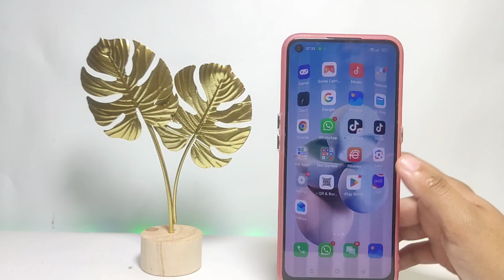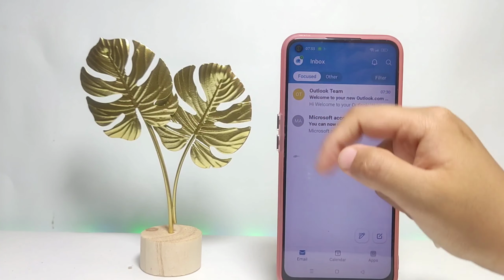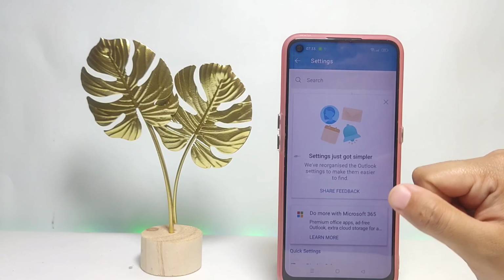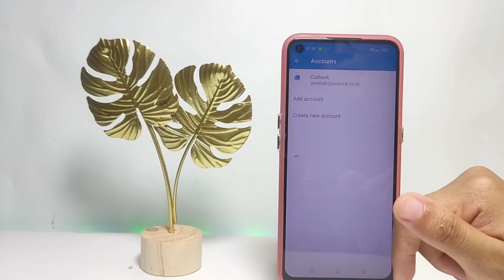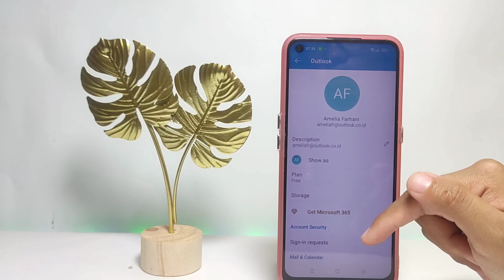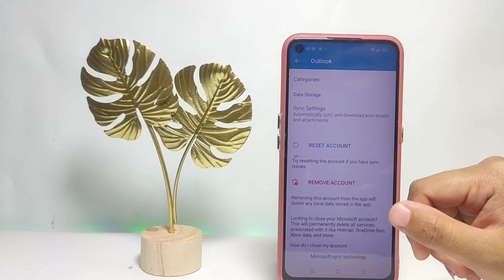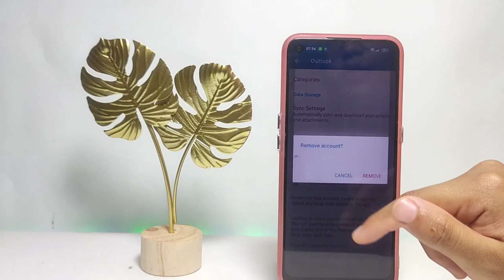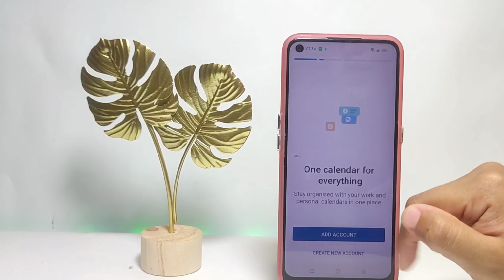How To Logout From Microsoft Outlook On Android